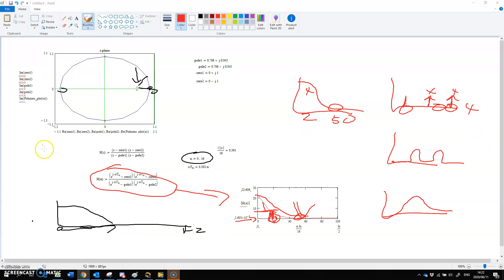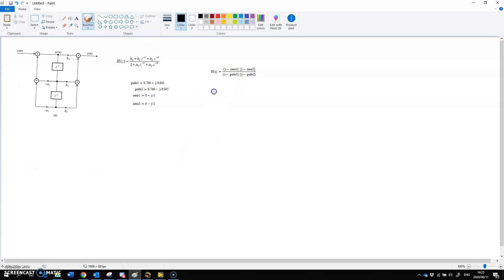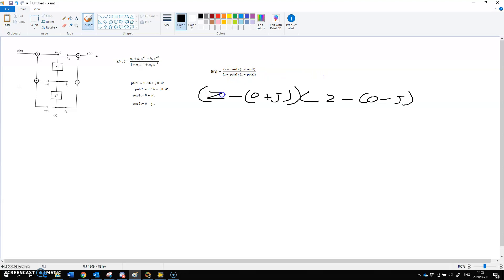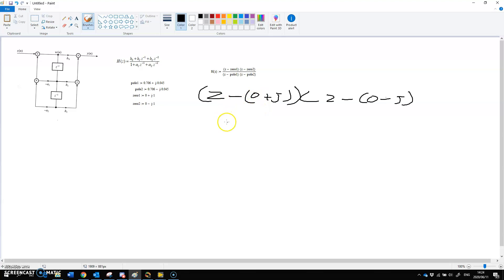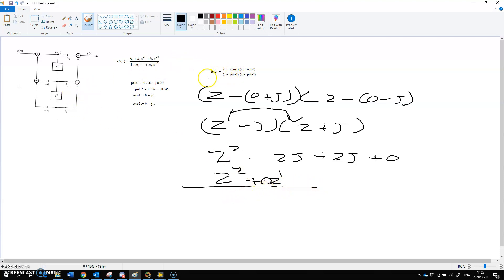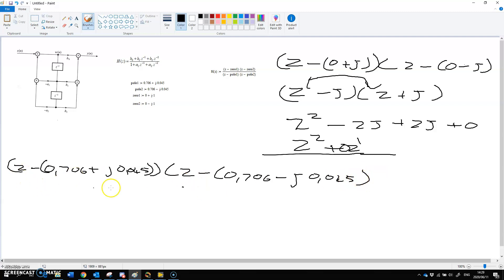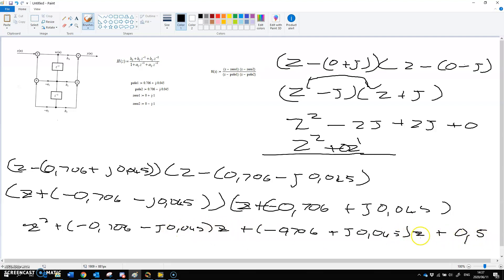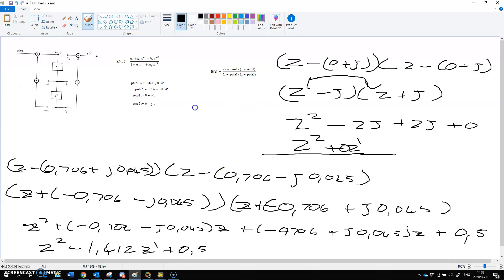18of24 getting the IIR from the poles zeros